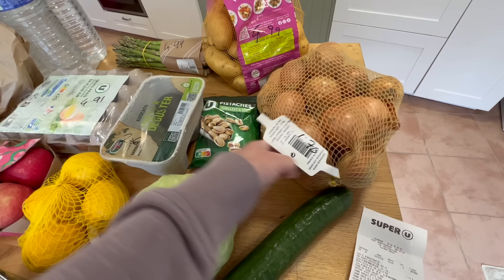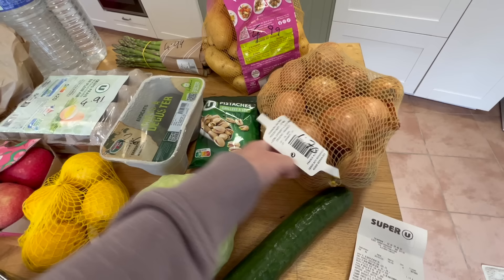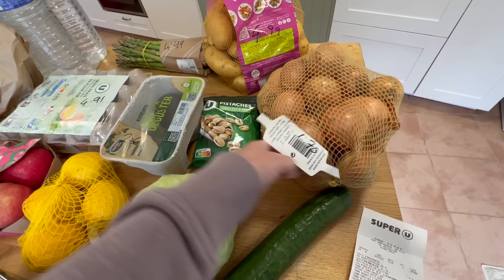Monthly Massive French Supermarket Haul. 5 Supermarkets & All The Bargains!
It’s time for a mega shopping trip around five, yes five supermarkets. Join me to see why!

Equipment used
Camera  : iPhone

Apple iMovie*